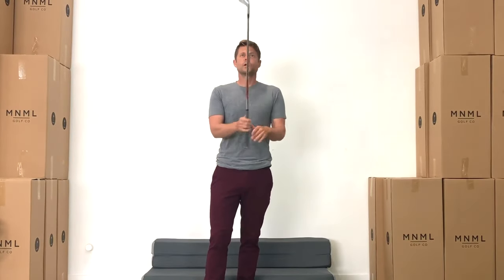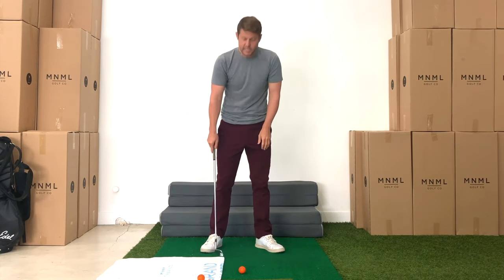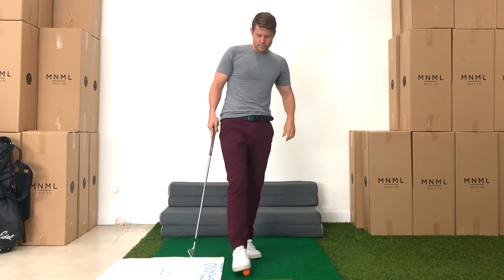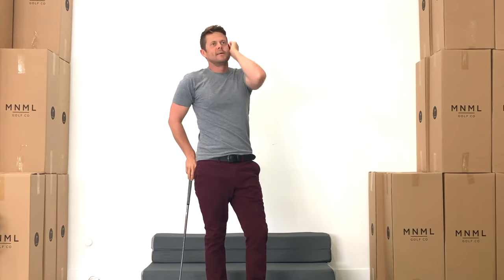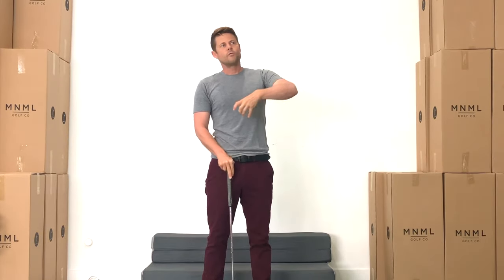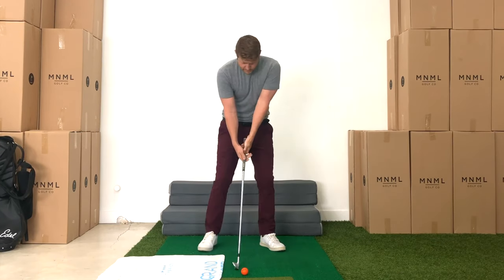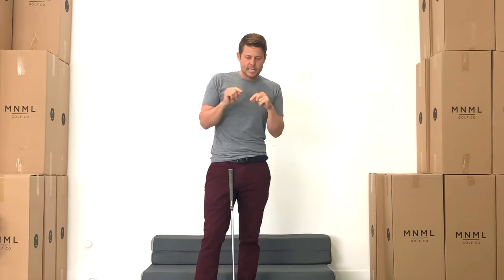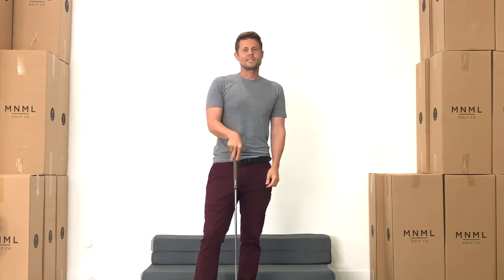30 Day Bootcamp Session 17 Clips || Square to Square Swing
This drill will help you master low point in the square to square swing with the pitching wedge and 8-iron - session 17 of the 30 day bootcamp (full course